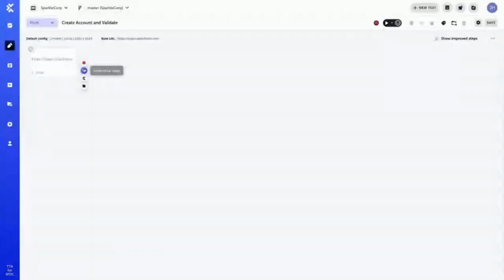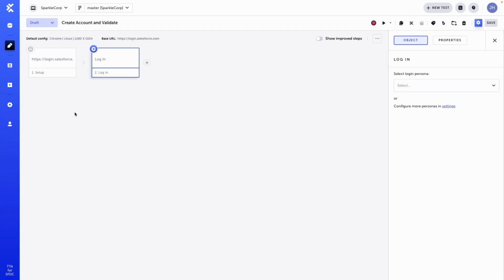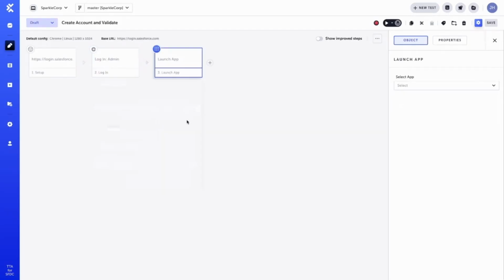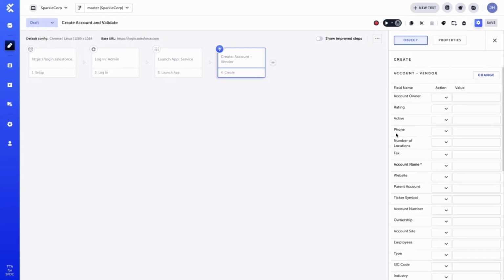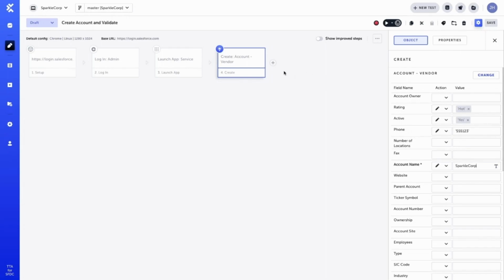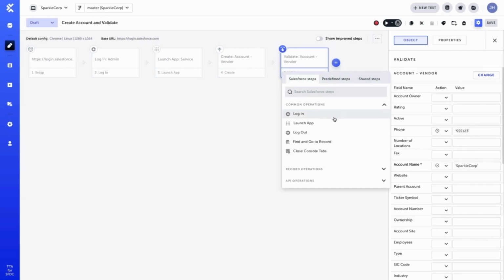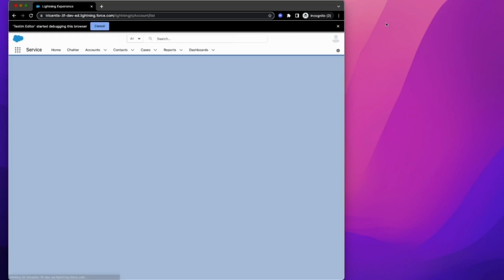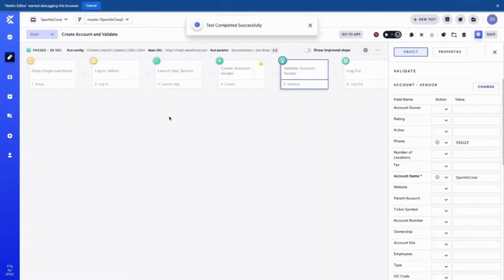Tricentis Testim Salesforce: Salesforce Steps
See how easy it is to create a test using our pre-built Salesforce Steps. Here you can learn how to create and execute a test using only pre-built Salesforce Steps.
By the end of this video, you will be prepared to explain how to create a test using pre-build Salesforce Steps.